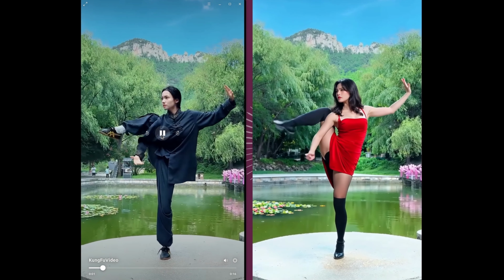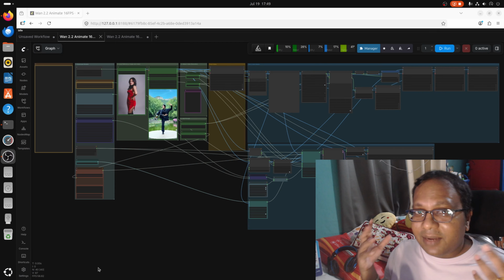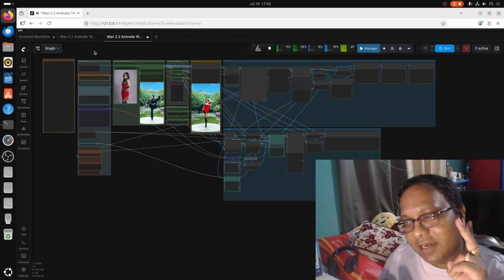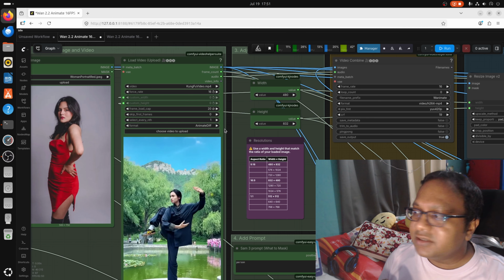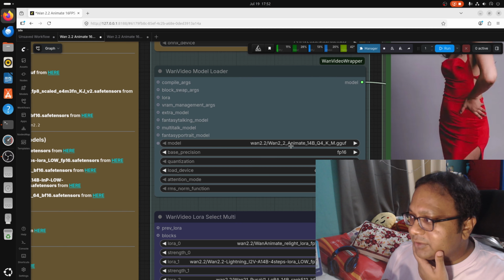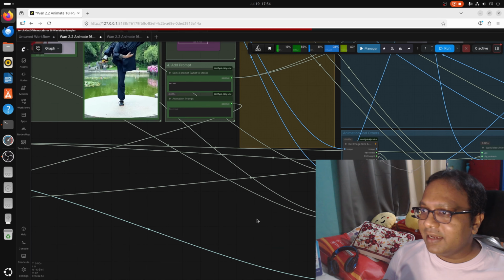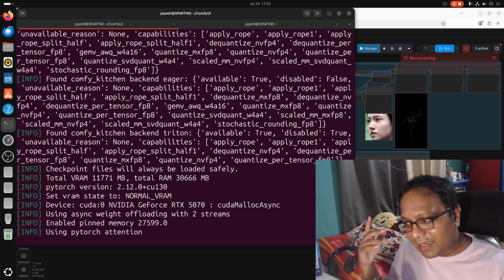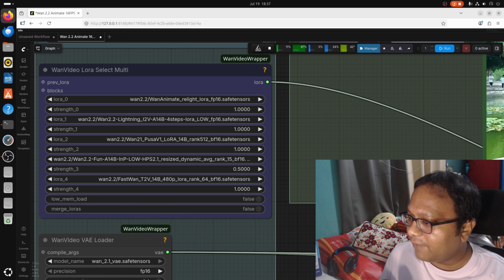Transfer Motion from Any Video to Any Image with AI | Wan 2.2 Motion Transfer Part 2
Learn how to transfer motion from any video to any image using Wan 2.2 and ComfyUI.

In this tutorial, we use:

✅ Reference Video (Motion Source)
✅ Reference Image (Character + Background)

and generate:

✅ Animated Character
✅ Original Image Background Preserved
✅ Motion Copied from Reference Video
✅ Local AI Video Generation

Unlike traditional character replacement workflows, this method transfers only the motion from the source video while preserving the character identity and background from your reference image.

Perfect for:
• Motion Transfer
• AI Animation
• Image-to-Video Generation
• Character Animation
• AI Filmmaking
• ComfyUI Workflows

In this video you'll learn:

• How to use a reference video as the motion source
• How to animate a still image
• How to preserve character consistency
• How to preserve the image background
• Important workflow settings
• Optimization tips for lower VRAM GPUs

This workflow was tested locally on an RTX 5070 12GB GPU.